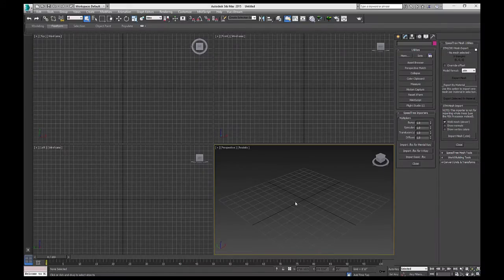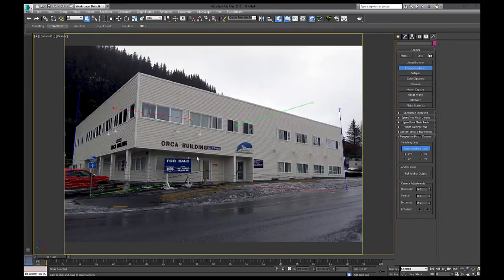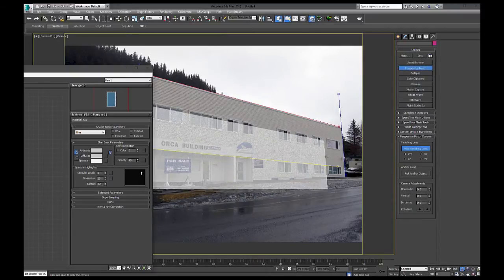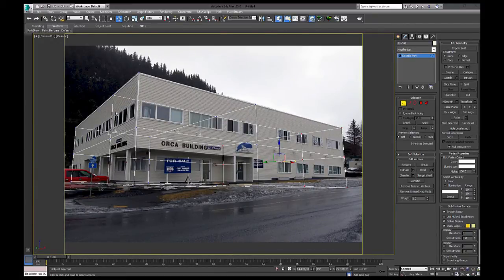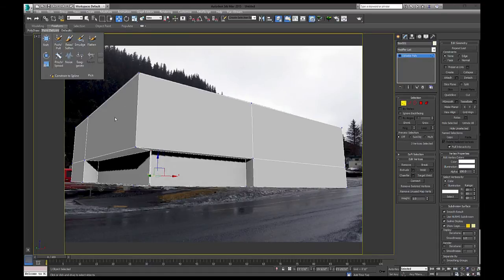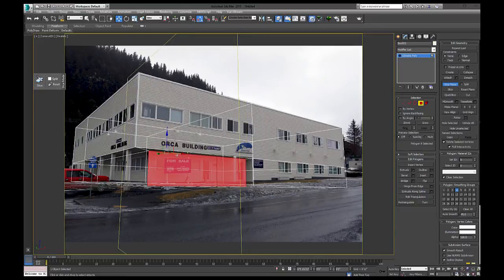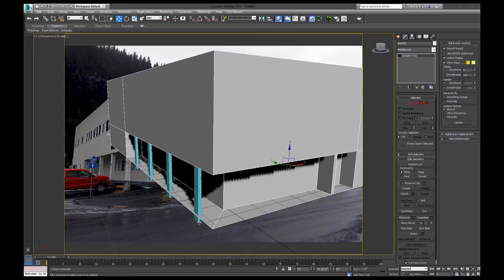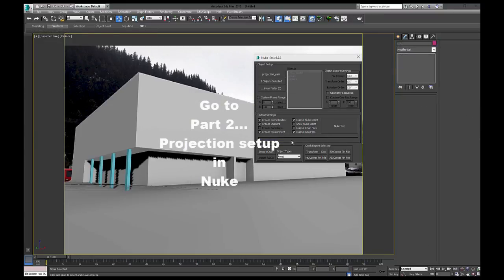Create an office building in Max & export to Nuke for Projection mapping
A 2 part series showing the complete workflow from 3Dmax to Nuke. Part 1 shows how to find the correct camera angle & focal length  of an Office building using "Perspective Match". Then, Model the office from that view so it can be used in Nuke for a 3D camera projection. It also uses Nuke 'Em script. Found here: